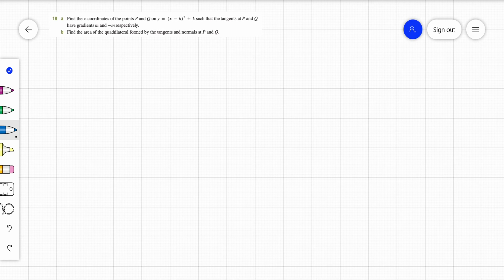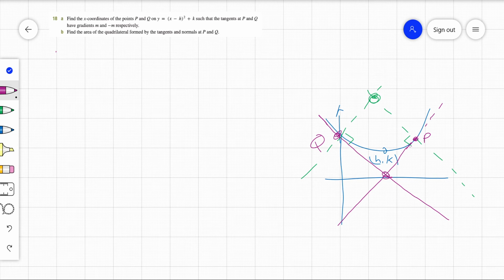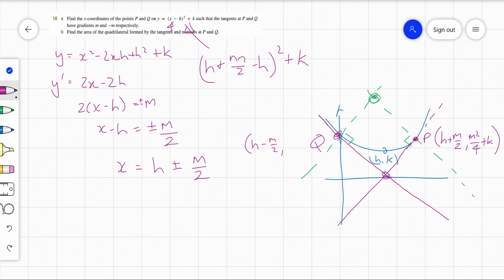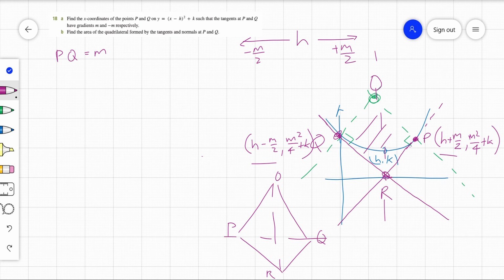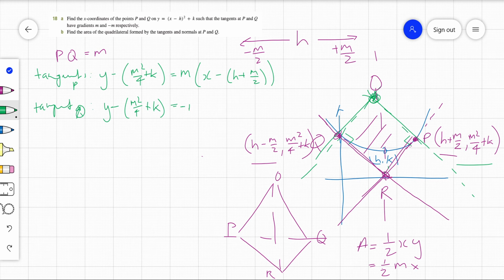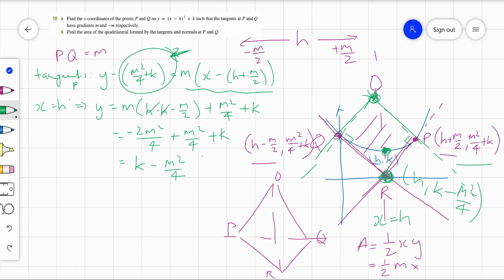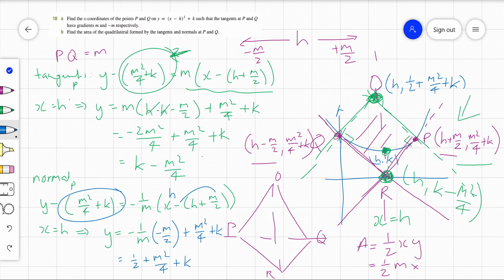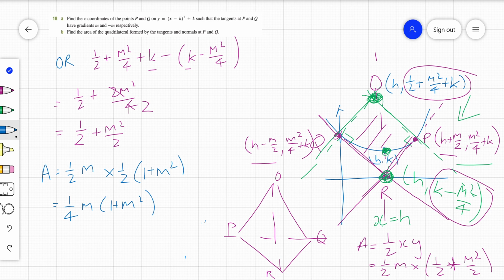11Ext1 Ex9E Q18